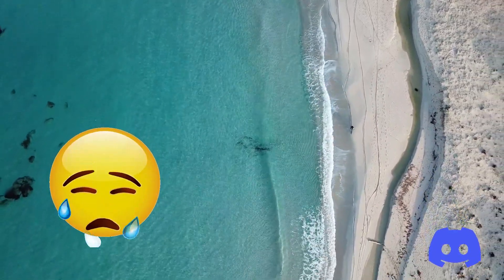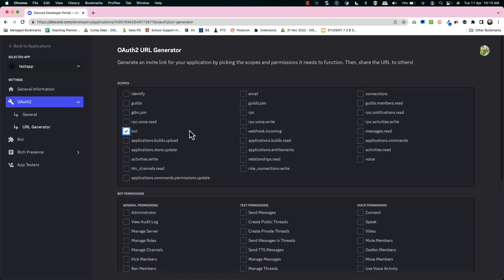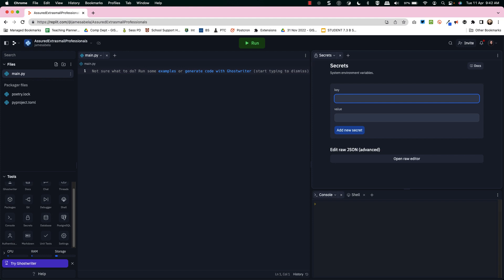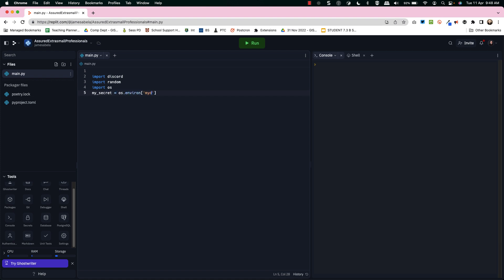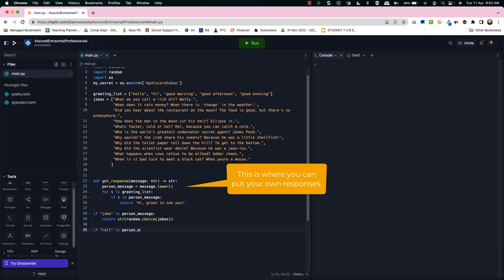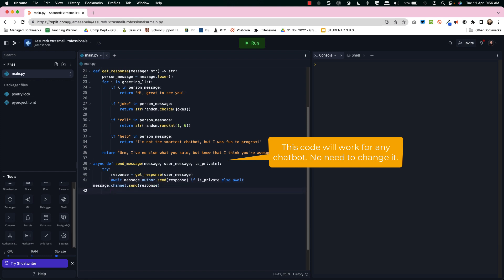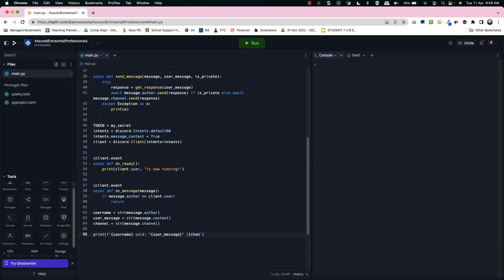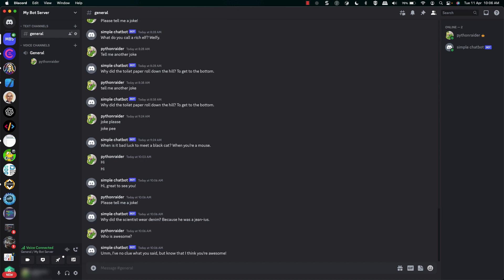Create a Discord Chatbot on replit step by step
In this video we show you how to make a Discord chatbot.

When I helped my students to learn to code, I didn't expect them to have their Discord tokens hacked and to see just how attached they would get to their servers. In this video I show you the essential safety tips to ensure you keep your details reasonably secure on Discord, whilst making a fun chatbot.  This is a step by step video, so I take it a slower pace than normal. If you'd like your bot to be available 24/7 then you'll need to pay replit for the always on option.

Please do share your tips and tricks to make an event better bot in the comments!

0:00 Intro
0:43 Getting your token
1:33 Giving it appropriate permissions
1:50 Attaching it your Discord server
3:18 Creating a Secret code on replit
4:22 Coding up the chatbot
5:17 Creating your responses
9:28 Testing the bot